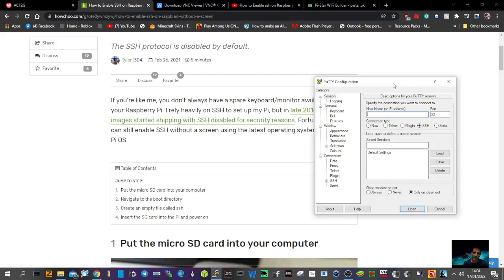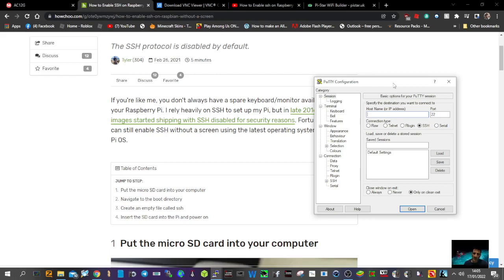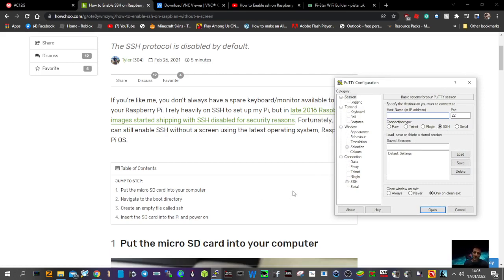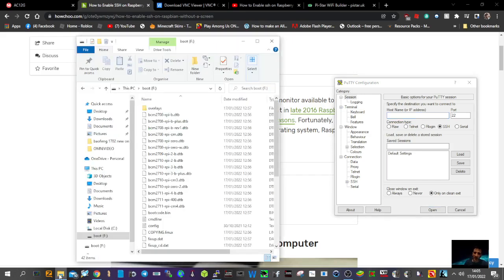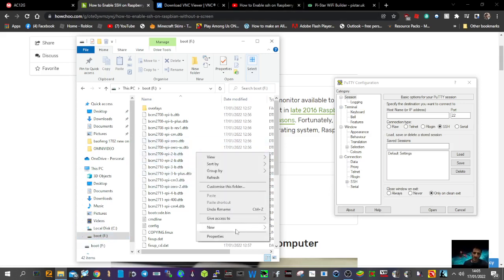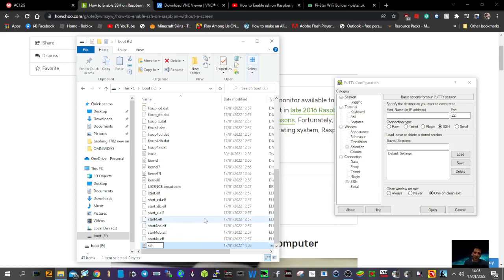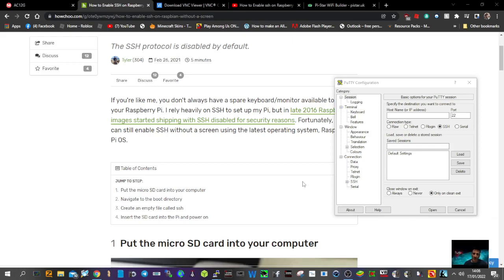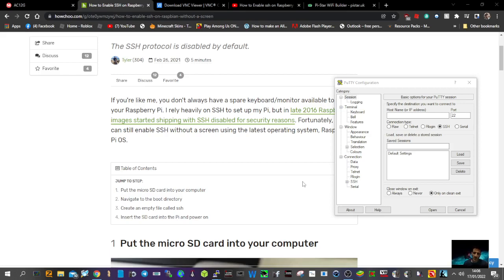HOW TO ENABLE - SSH -on Raspberry Pi-First Boot